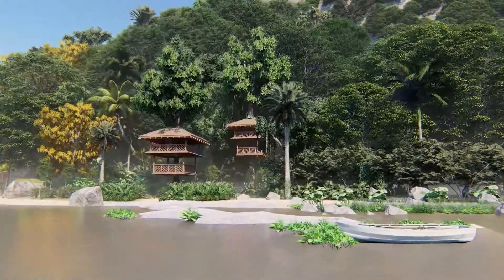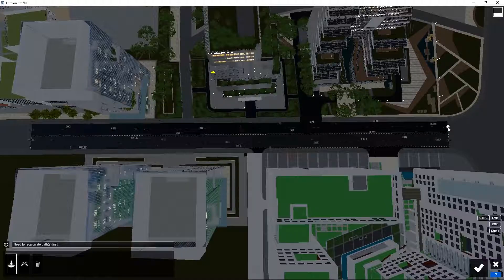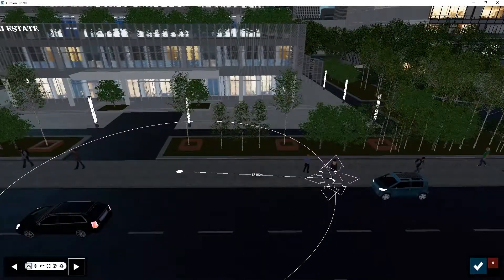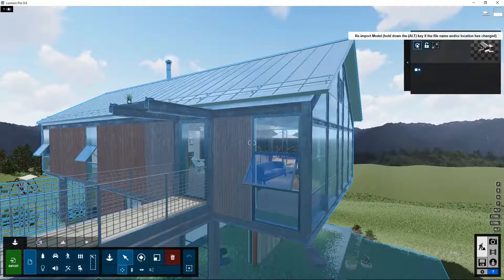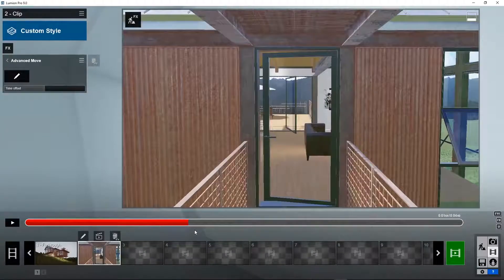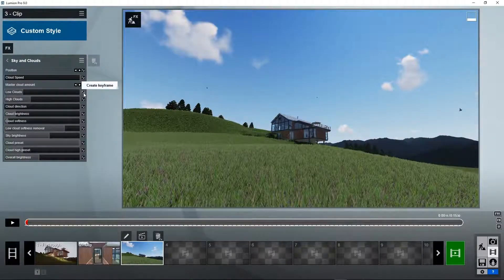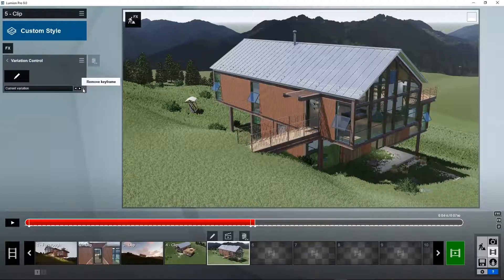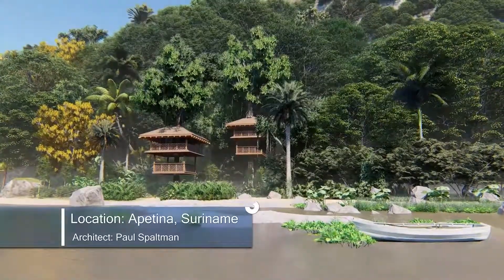Lumion 9 教學Lesson 10 - 物件移動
來真正為Lumion 影片帶來生命力與活力！在Lumion 9系列課程的第10堂課，您將了解如何讓Lumion 場景中的車子、人物、鳥類、太陽、門開啟或雲進行移動或開啟！